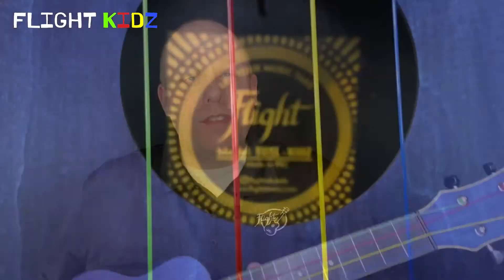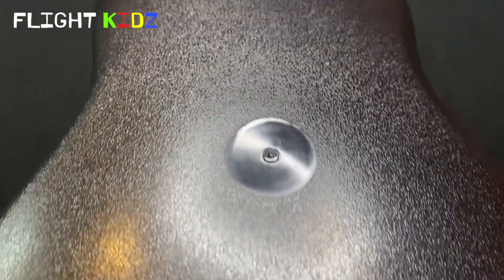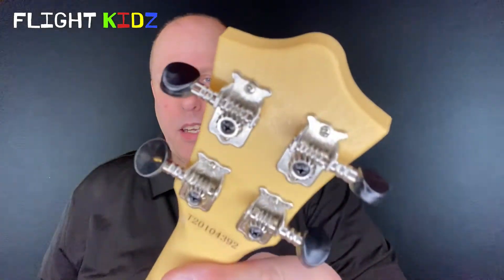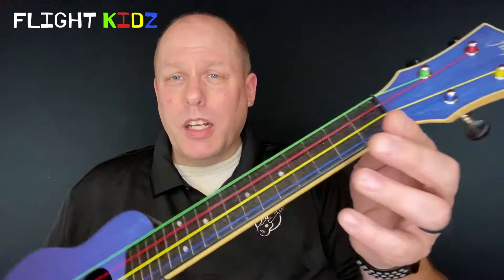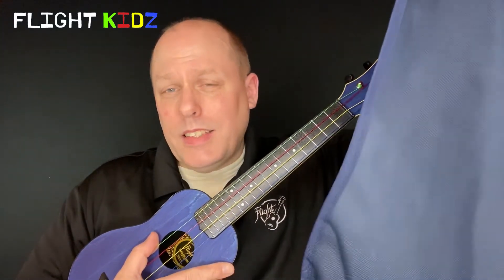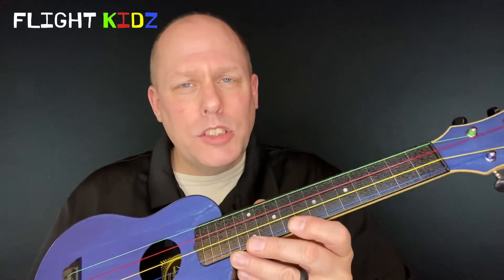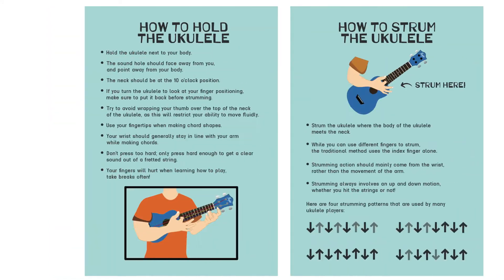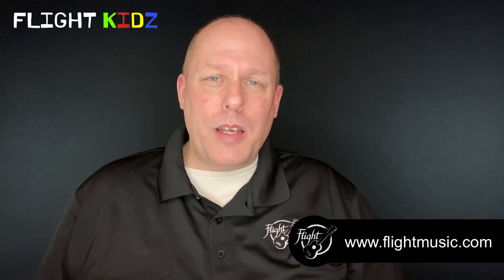Introduction to the Flight TUSL-KIDZ Ukulele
The Flight TUSL-KIDZ long neck soprano ukulele is the ideal ukulele for the educational market!  It features a dark blue travel ukulele with a concert neck, Aquila Kids strings, a spare set of Aquila Kids strings, a light gig bag, and a newly designed educational booklet.

The Flight KIDZ ukulele is a great sounding, easy to play, affordably priced, and durable instrument for schools, which includes Aquila Kids strings which make the ukulele easier to learn and teach in educational settings.

Let your music 🎶 take Flight ✈️

Based in Slovenia, Flight Ukulele has grown into an international brand that is distributed around the globe.  Flight is a company with a young and energetic vibe, a distinct style, and active online community,. and an intentional focus on the image of their brand.

Follow these accounts to stay up-to-date with Flight!